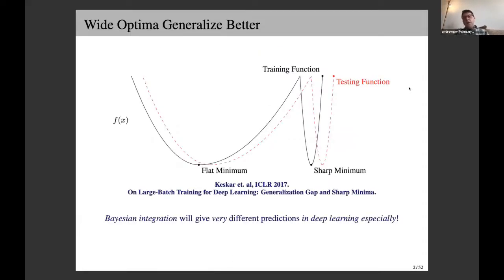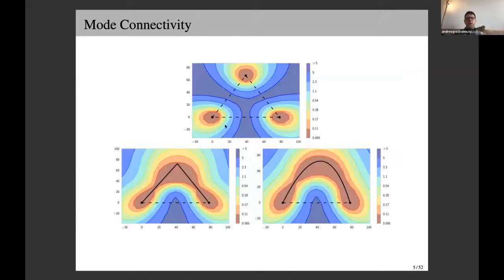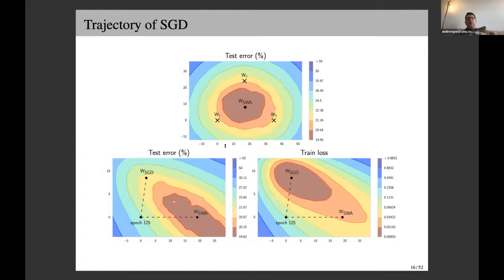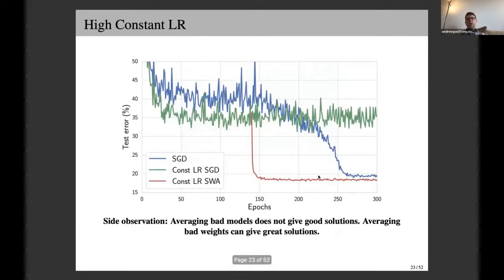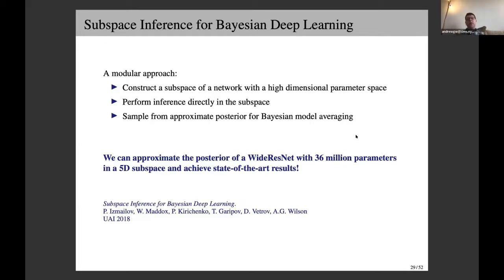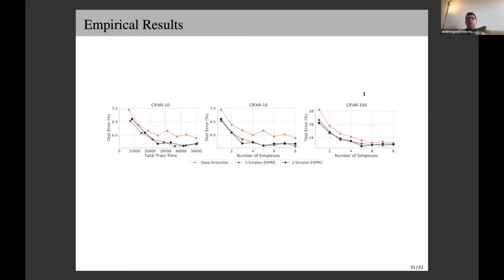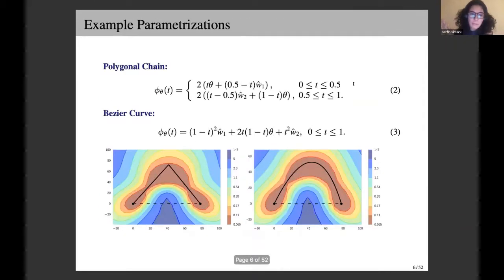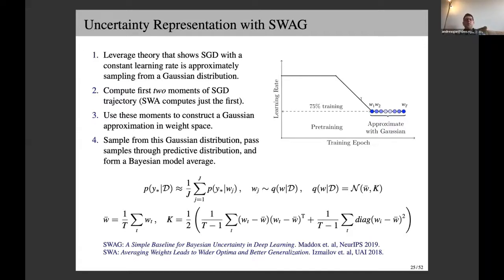Andrew Gordon Wilson - Loss Landscape of Neural Networks - EPFL Virtual Symposium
Understanding Loss Valleys for Practical Bayesian Deep Learning - Andrew Gordon Wilson, NYU